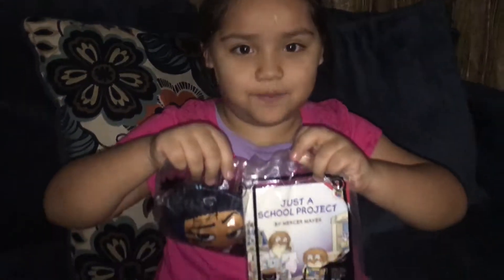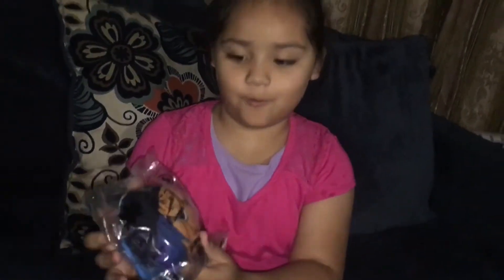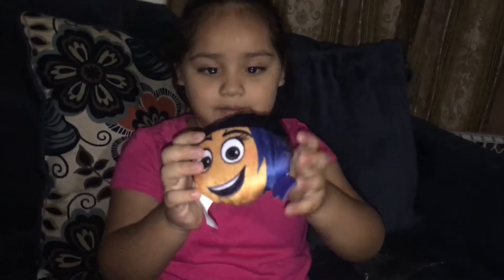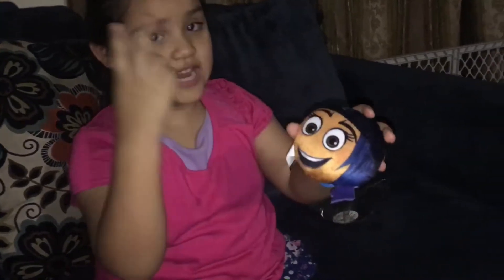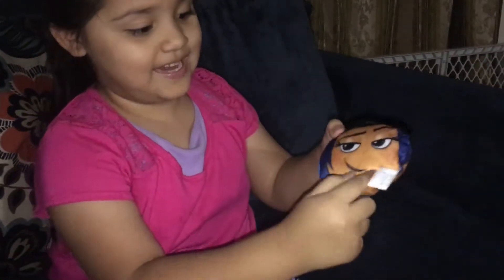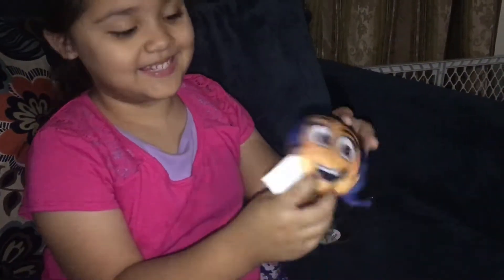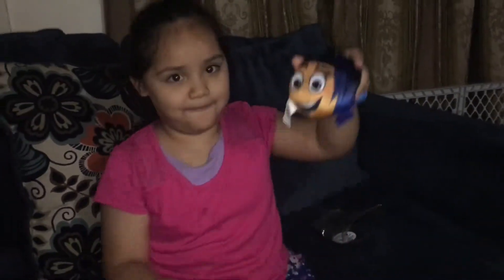Mcdonald happy meal emoje and just a school project ..book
Mcdonalds toys review..